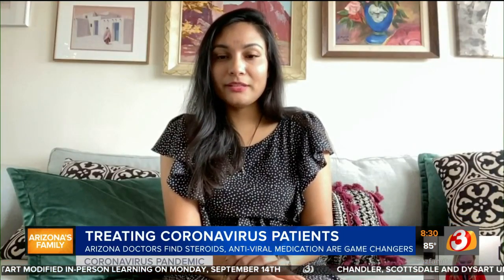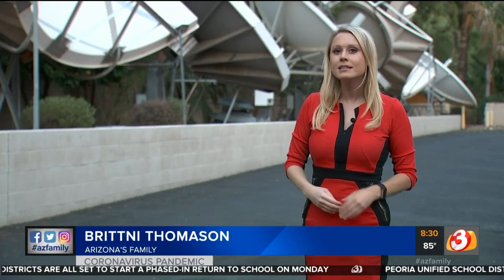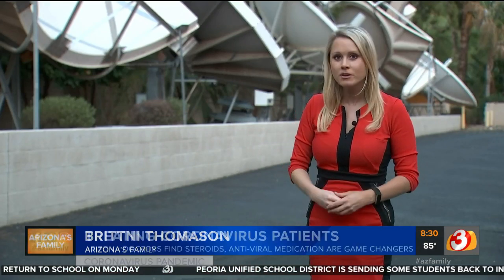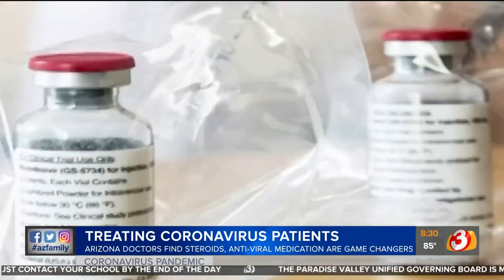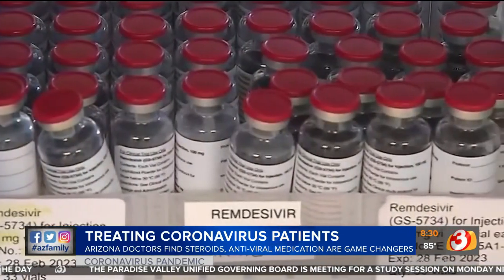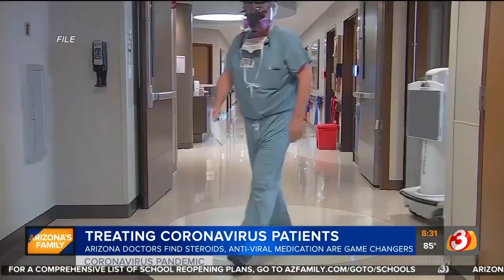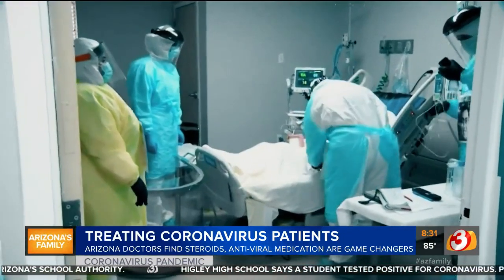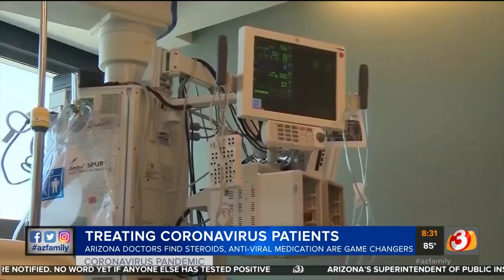One valley doctor talks about 4 game changers in COVID-19 treatments and protocols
Coronavirus game chnagers? A Valley doctor lists 4 things she is now doing to treat COVID-19 patients